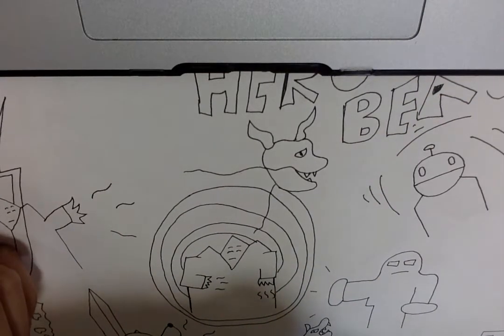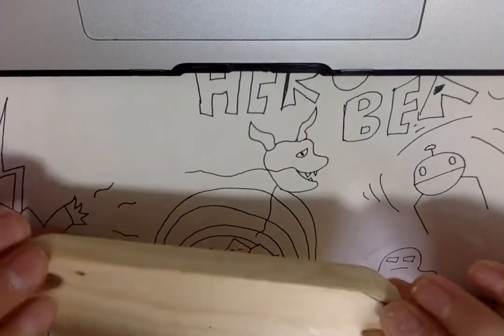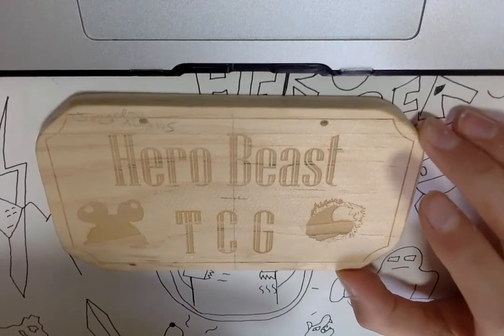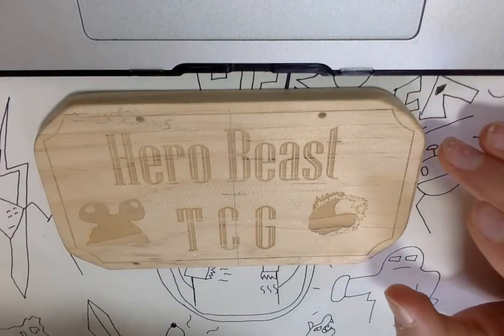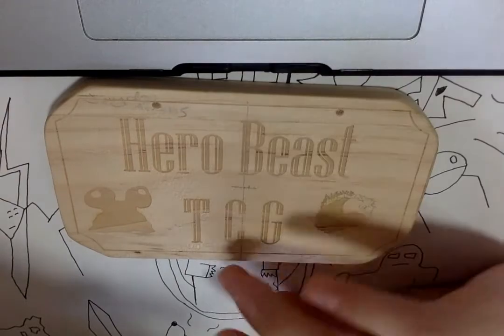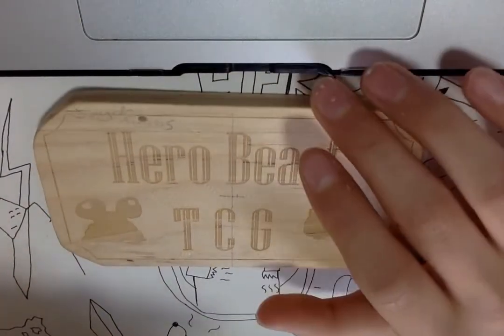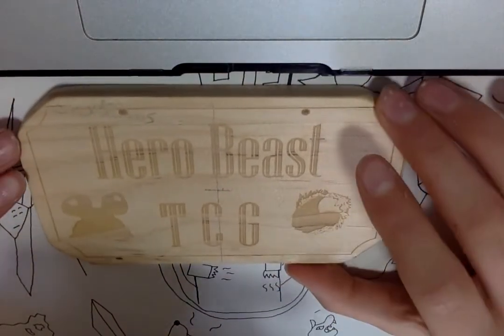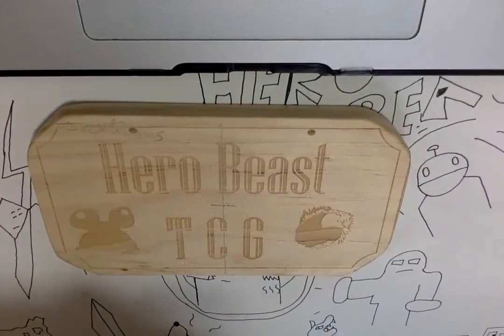A Hero Beast Door Sign! | Homemade TCG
Hello everyone, sorry for such a short video! Having an up-coming video of me show casing Set 2 cards, something like that. I've been quite busy with school and all that.